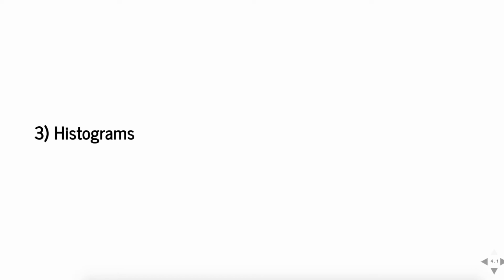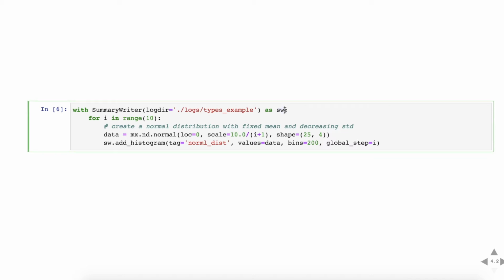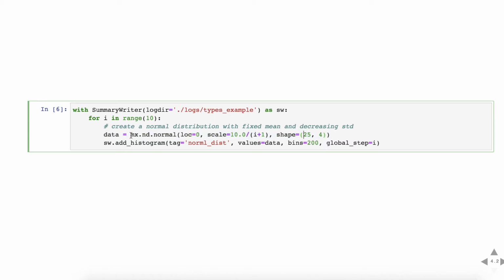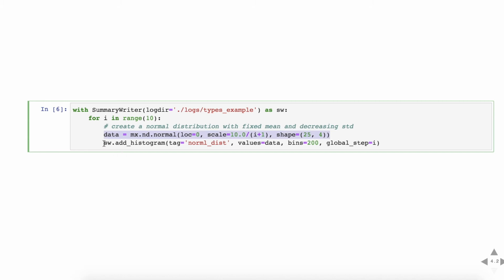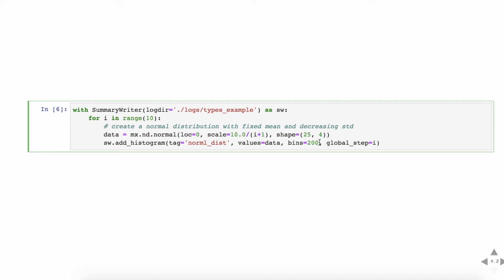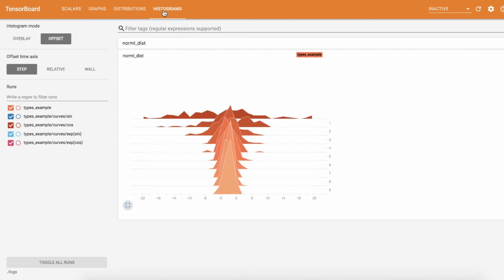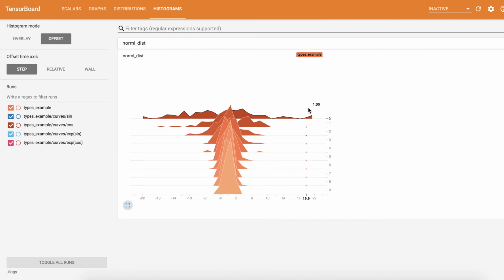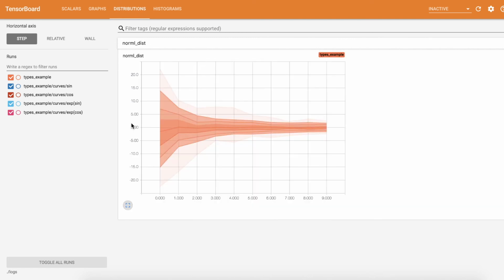MXBoard: Histograms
Monitor training of your neural network with MXBoard histograms and distributions. It can be useful for checking distributions of network parameters, gradients, updates and input/output data. MXBoard provides a set of APIs for logging MXNet data for visualization in TensorBoard. for more details.